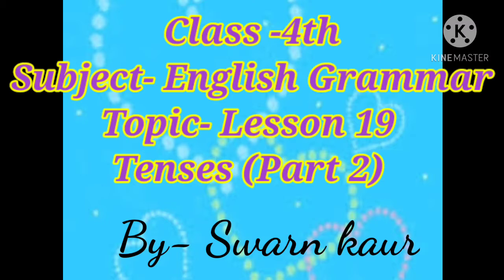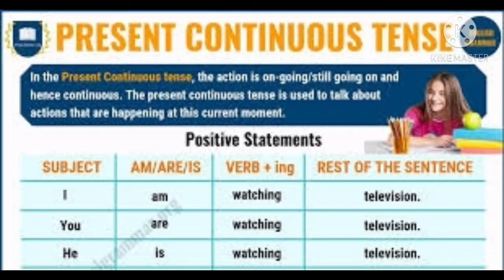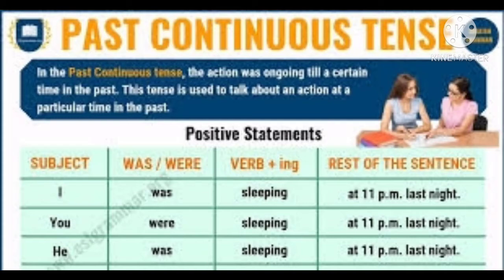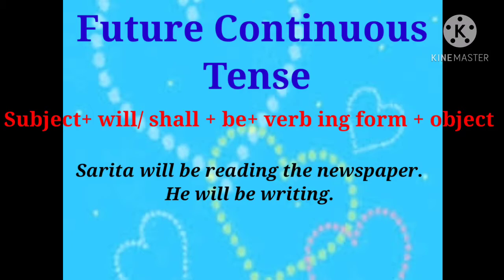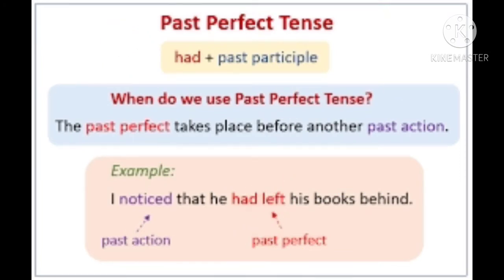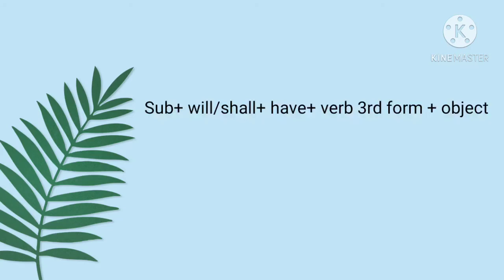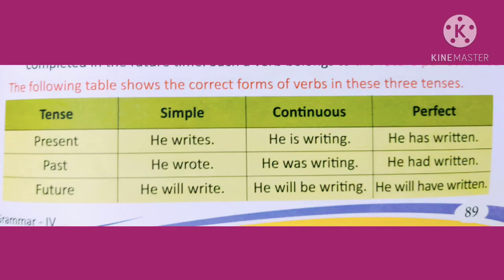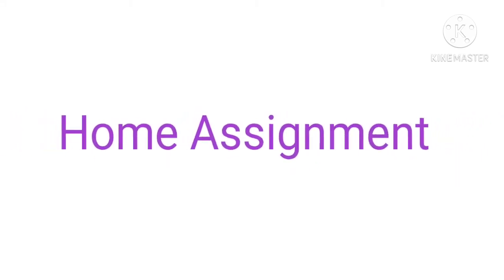Class 4, English Grammar, Chapter 19 Tenses Part 2 by Swarn Kaur